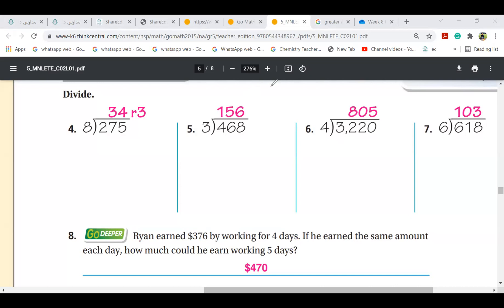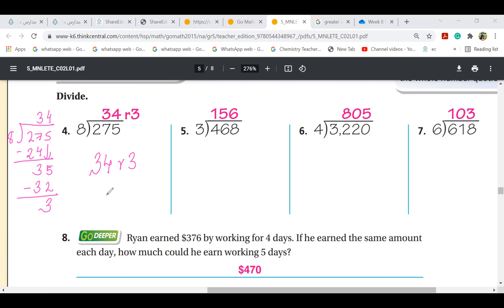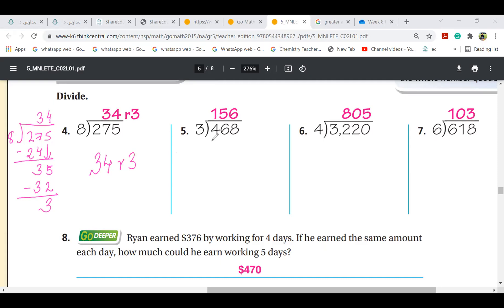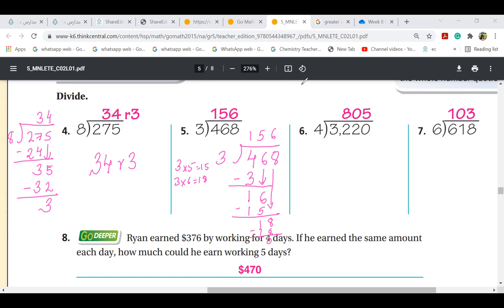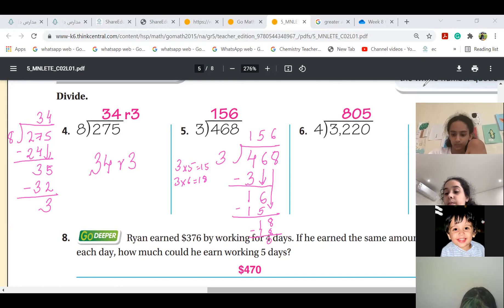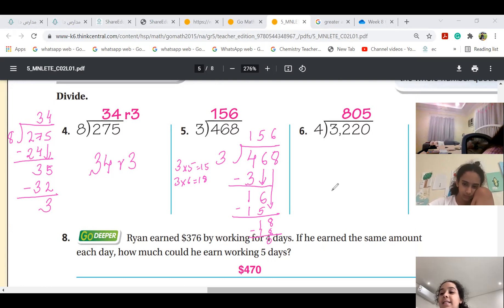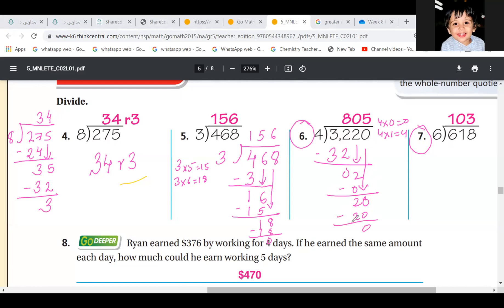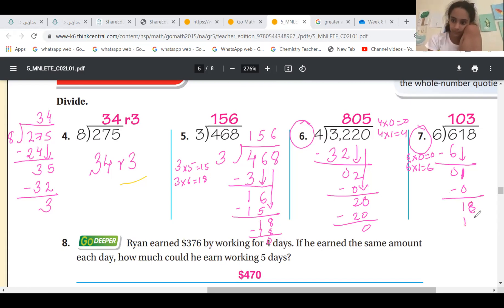Divide by 1 digit divisors